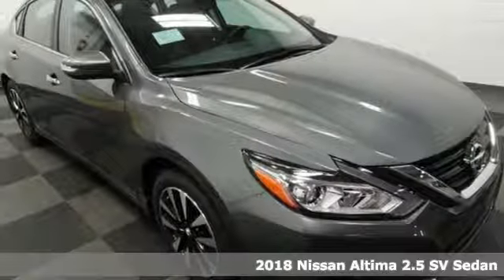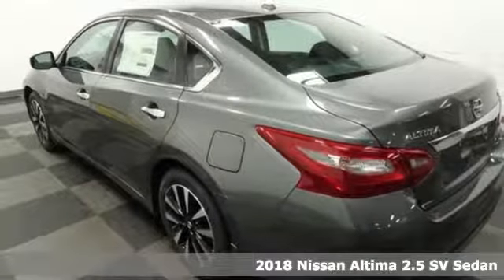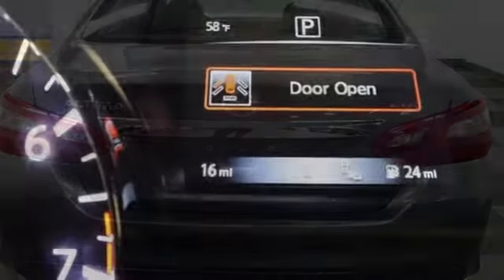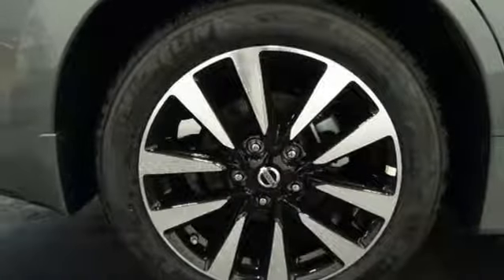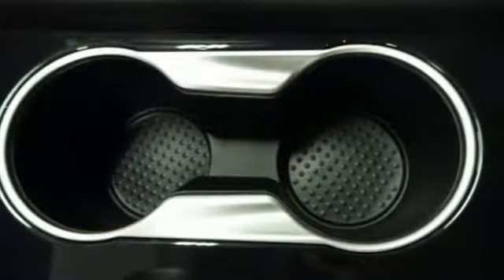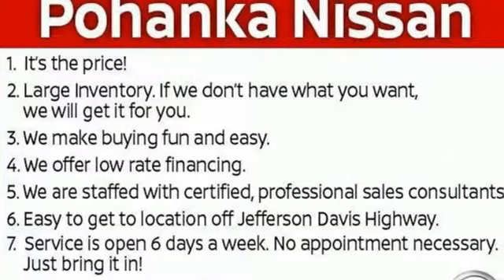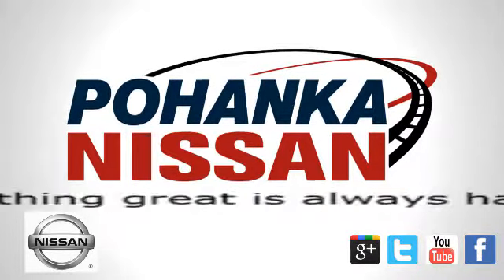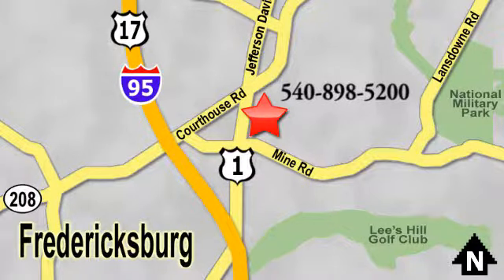New 2018 Nissan Altima Richmond VA Fredericksburg, VA NJC232560 - SOLD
Year: 2018
Make: Nissan
Model: Altima
Trim: 2.5 SV
Engine: 2.5L 4-Cylinder
Transmission: CVT with Xtronic
Color: Gray
Interior: Charcoal
Stock #: NJC232560
VIN: 1N4AL3AP3JC232560
Gun Metallic 2018 Nissan Altima 2.5 SV FWD CVT with Xtronic 2.5L 4-Cylinder CVT with Xtronic.brbr38/27 Highway/City MPG

Address:
5200 Jefferson Davis Hwy